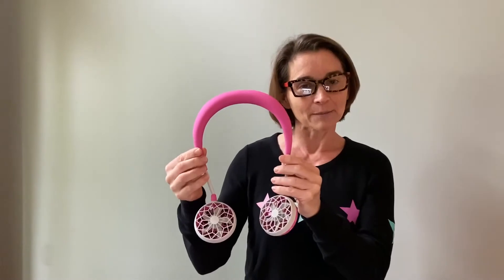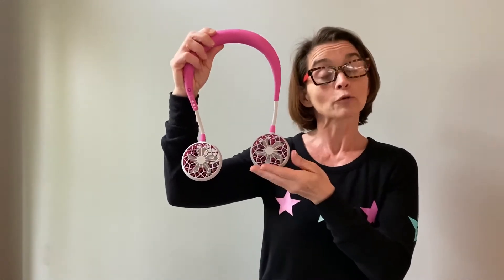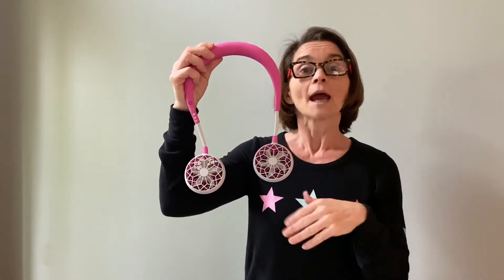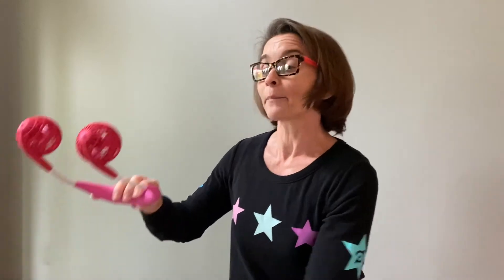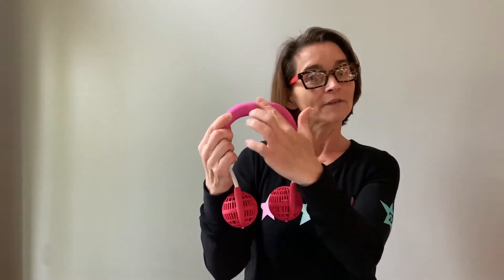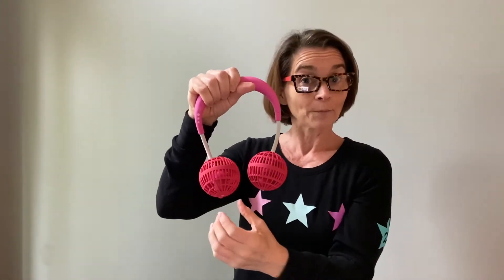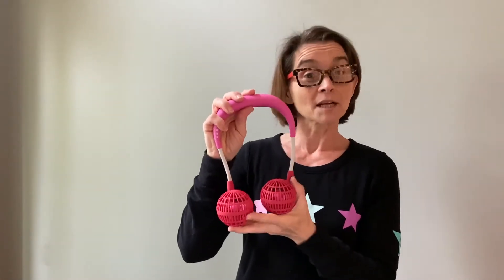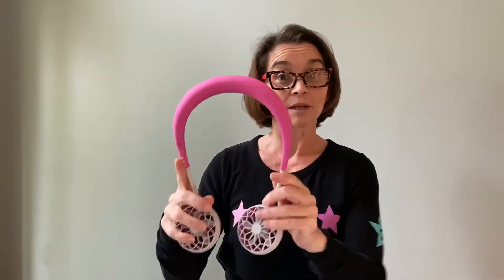W FAN 2020 INSTRUCTIONS